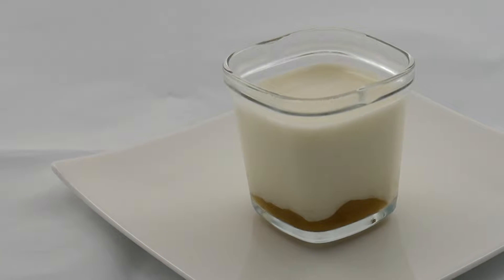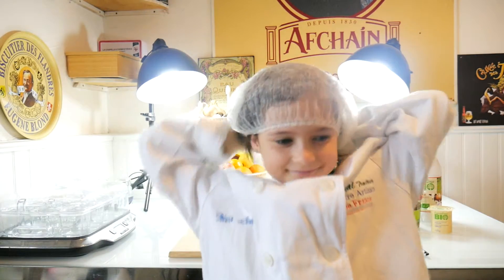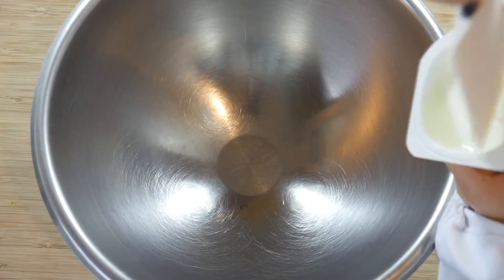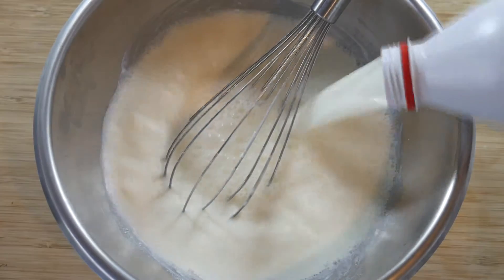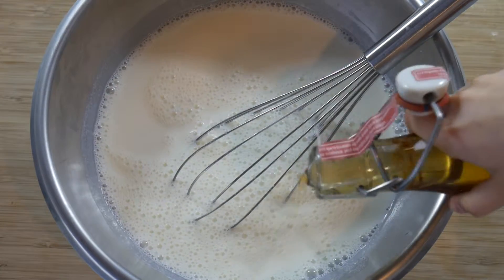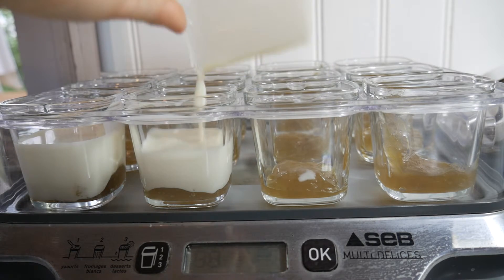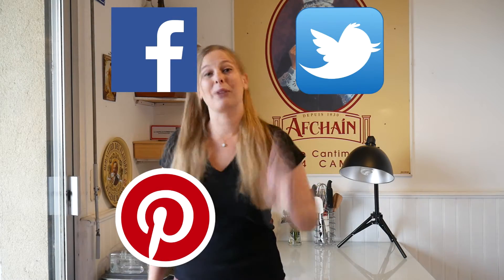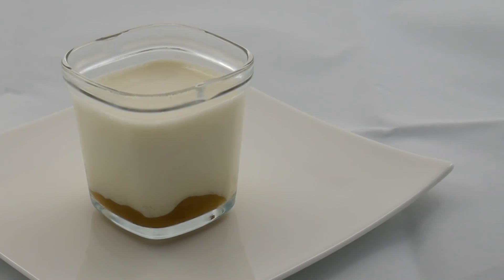Yoghurt "Sweeties Spices" Rhubarb & Gingerbread, the easy recipe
How to make yoghurt "Sweeties Spices" rhubarb and gingerbread ? Here’s the easy recipe !

Ingredients :
- Whole milk (1 L for 12 yoghurts)
- A plain yoghurt
- Rhubarb jam
- Gingerbread syrup
Every ingredient can be organic.

Recipe :
1) Put the yoghurt in a dish
2) Add a little milk and mix
3) Put the rest of the milk and mix
4) Add the gingerbread syrup and mix
5) Put rhubarb jam in the pots
6) Carefully, not to mix milk and jam, put the blend in your yoghurt maker for 12 hours
7) Put your yoghurts in the fridge for a few hours
8) Enjoy ! :-)